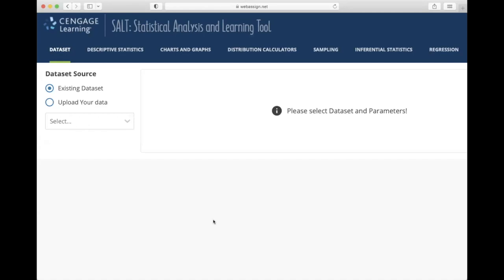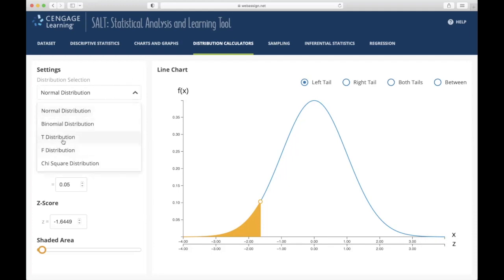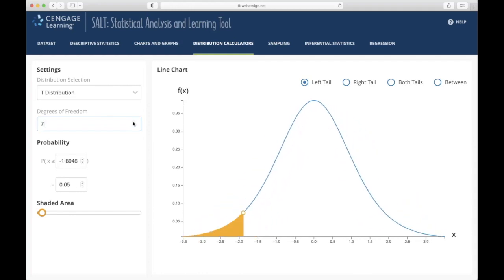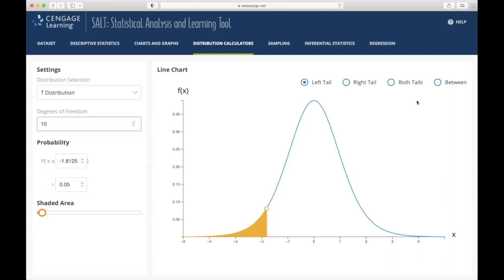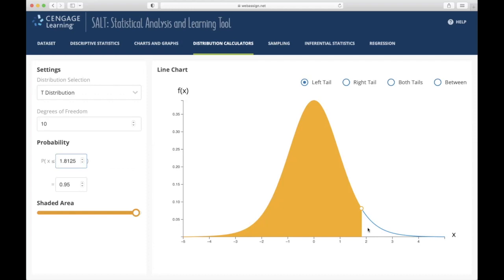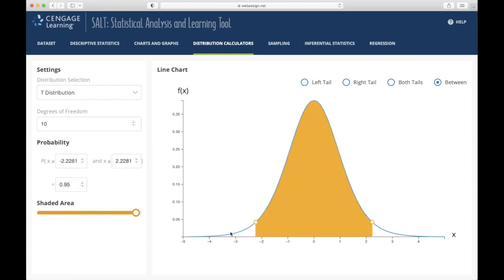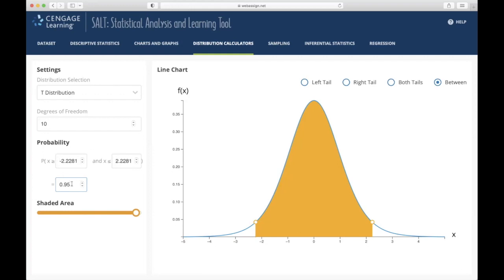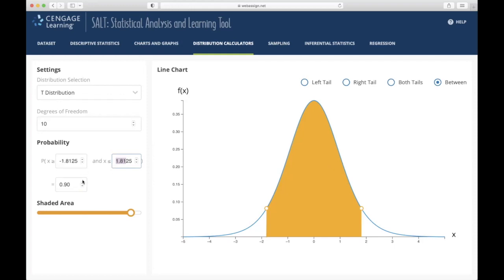Using Salt to find Critical Values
Demonstration given of using SALT to find the critical values of the t distribution, to use in the t confidence interval